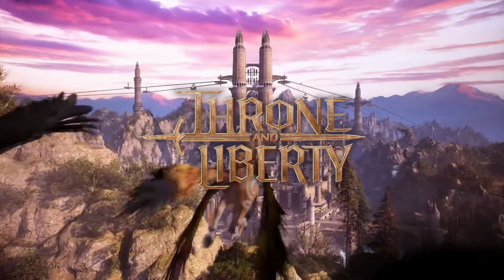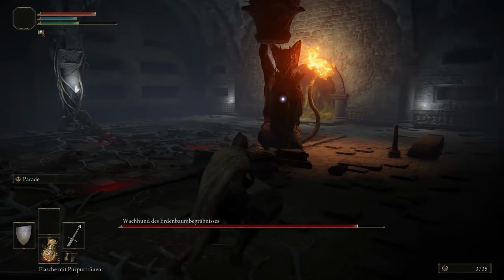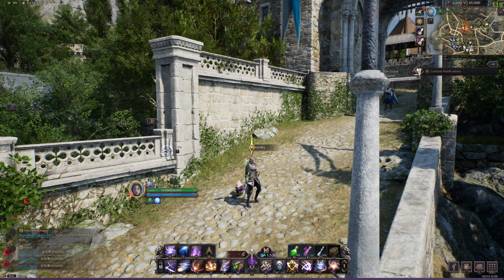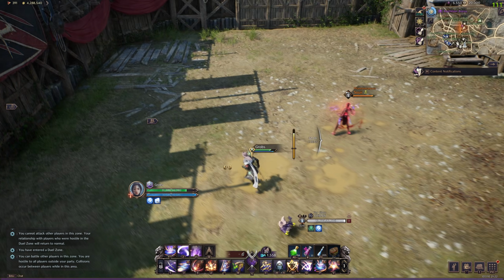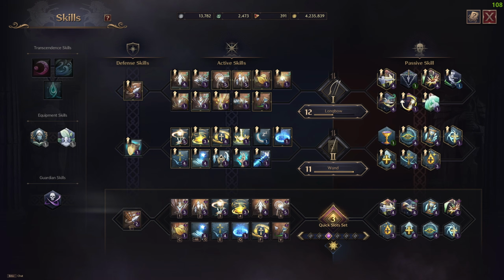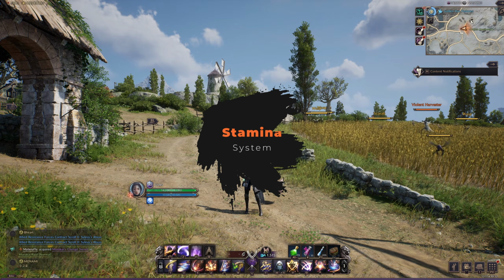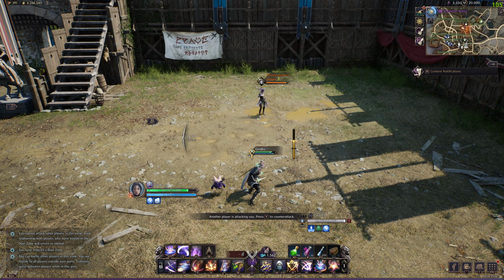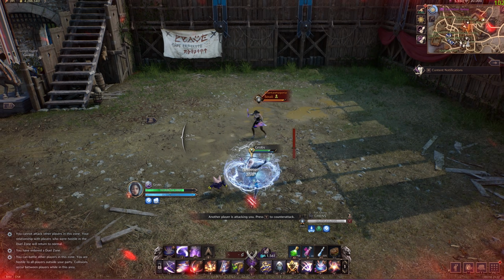Blocking System Explained - Throne and Liberty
*Throne and Liberty I Starter Guide - Part 3*
Welcome to the third part of my Throne and Liberty Starter series! In this episode, you'll learn all the necessary information about the blocking system in Throne and Liberty, a crucial aspect of Throne and Liberty gameplay. We’ll cover three major topics to give you a comprehensive Throne and Liberty guide on blocking:

To understand the blocking system fully we will learn 3 major topics:
1. how to block in Throne and Liberty
2. what fury and wrath attacks are and how you can block those
3. how blocks are impacting your stamina

*Chapters*
00:00 Intro
00:38 Blocking Basics
01:47 Fury & Wrath Attacks (PVE)
03:58 Fury & Wrath Attacks (PVP)
02:46 Morphing System - Skins
04:56 Stamina System
05:44 Outro